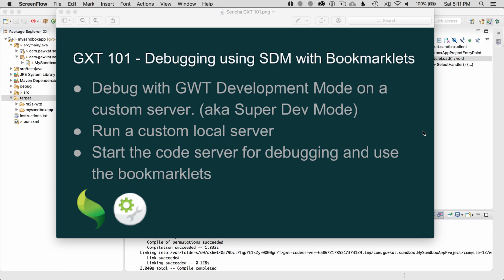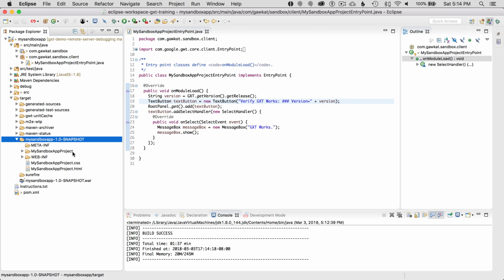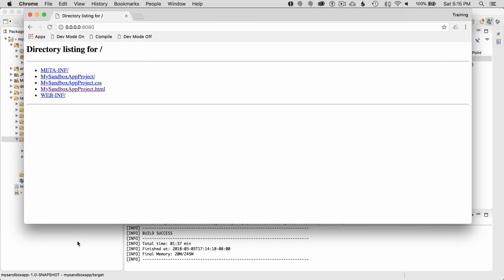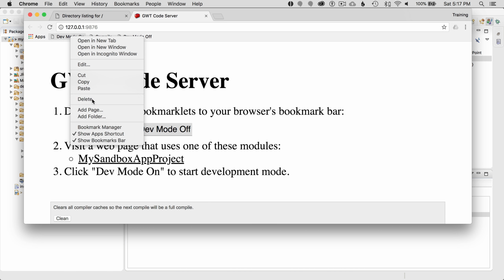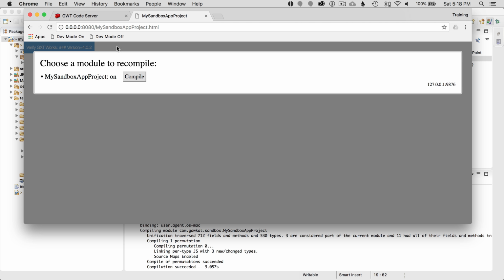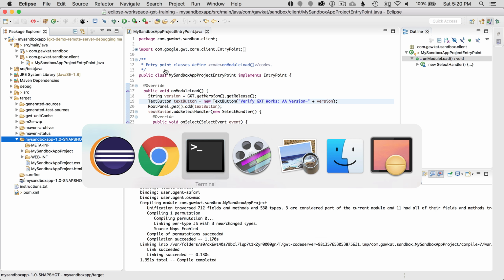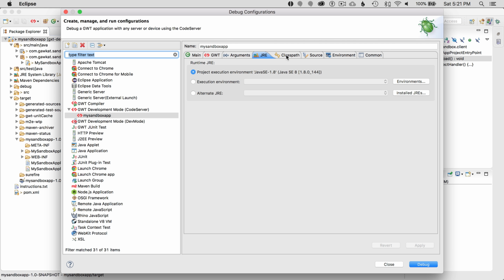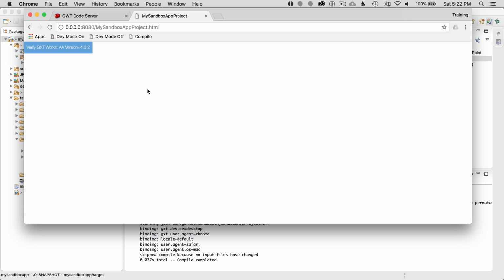GXT 101 - Debugging using SDM with Bookmarklets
Debugging a GWT/GXT application using a any web server on your development computer.

- Debug with GWT Development Mode on a custom server. (aka Super Dev Mode)
- Run a custom local server
- Start the code server for debugging and use the bookmarklets